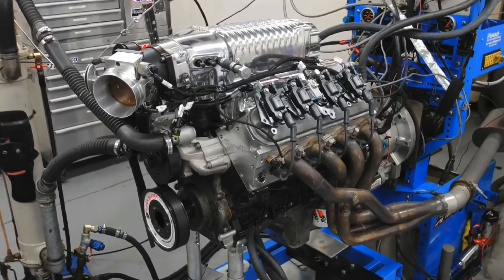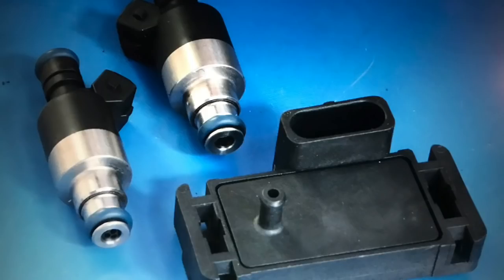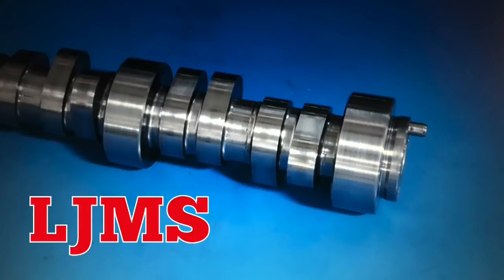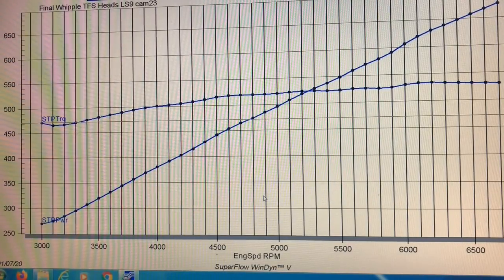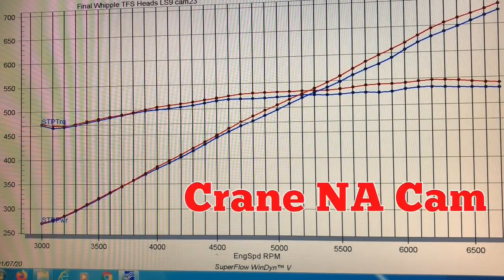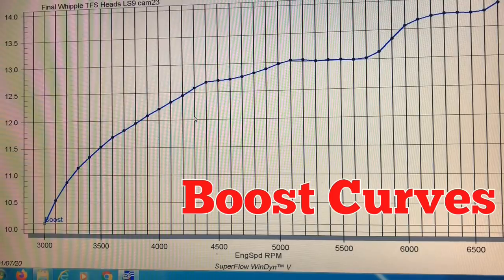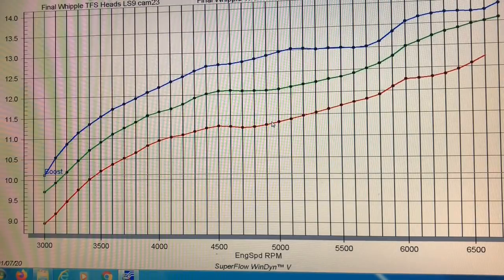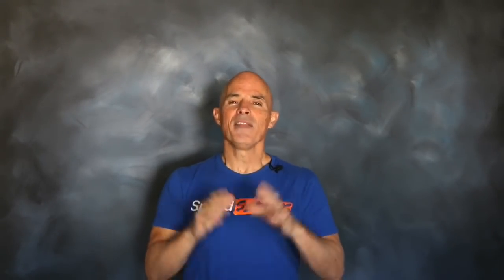LS BLOWER CAM TEST-LS9 vs LJMS vs NA CAM (BEST FOR BOOST?)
SUPERCHARGED LS CAM TEST. NA CAM ON A BLOWER MOTOR? CHECK ITOUT! What happens when you run an NA cam on your blower motor? Check out the results of this test run on a Whipple supercharged 4.8L. We compared the factory LS9 to an LJMS blower cam and a Crane NA cam. So who makes the most peak HP? The Most peak TQ? What happens to the boost curve? It's all here!